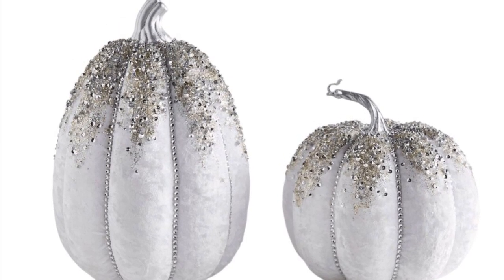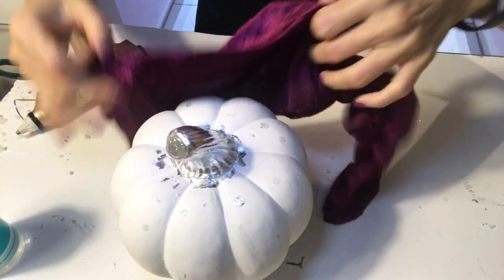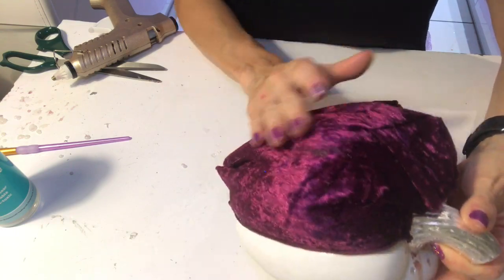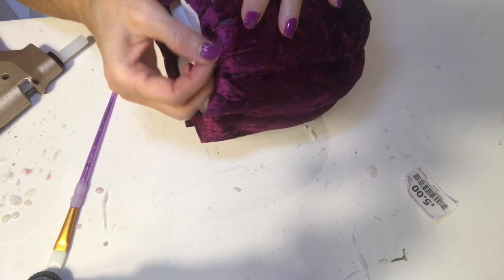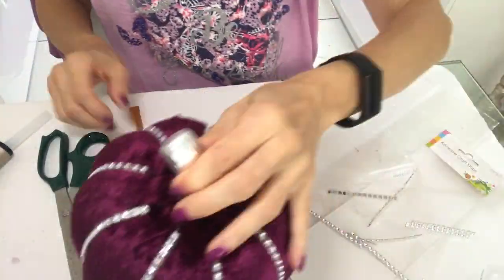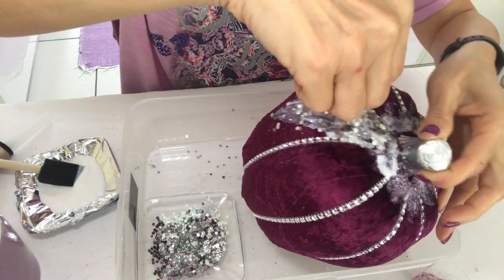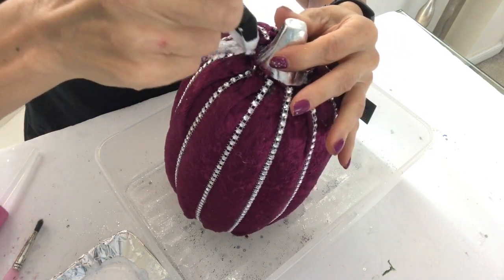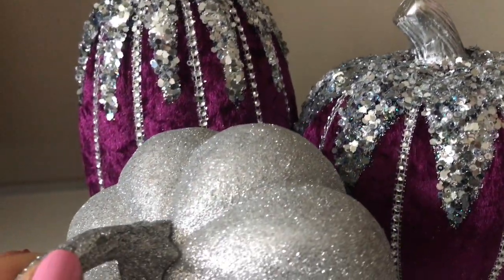Pier 1 Inspired Velvet Pumpkin DIY | HOW TO MAKE VELVET PUMPKIN | The Look for Less Challenge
Pier 1 Inspired Glam Pumpkin DIY | The Look for Less Challenge

Welcome to Mystylemycolours. Here you will find inspirational home décor ideas, cooking, tips for more organized home, glam style DIY home décor ideas and shop with me videos showing what is on at famous British home décor stores such as Homesense (Homegoods) and TkMaxx (Tjmaxx). You will also find relaxing ASMR style paint with me videos for you to enjoy as I am an emerging artist and I am currently getting ready for my second solo art exhibition which is on February 2020.